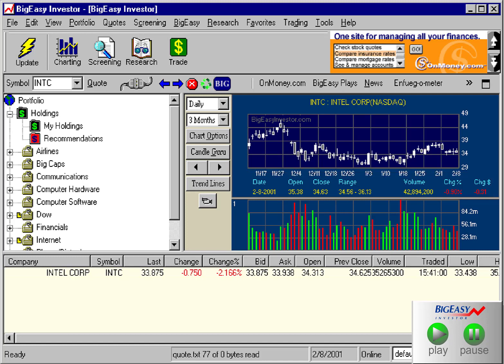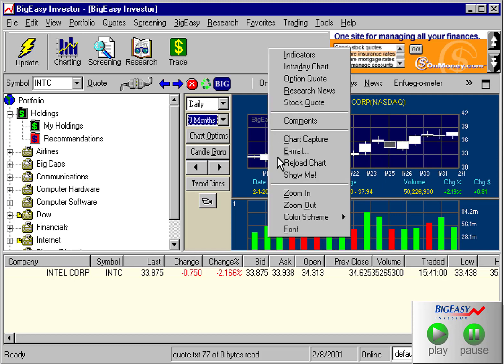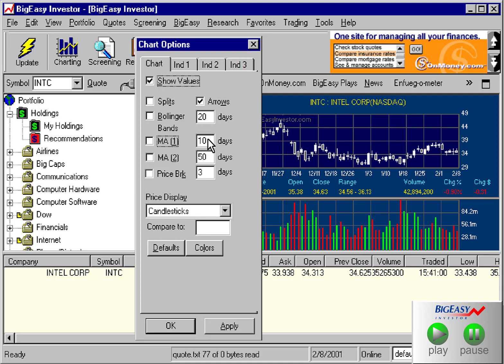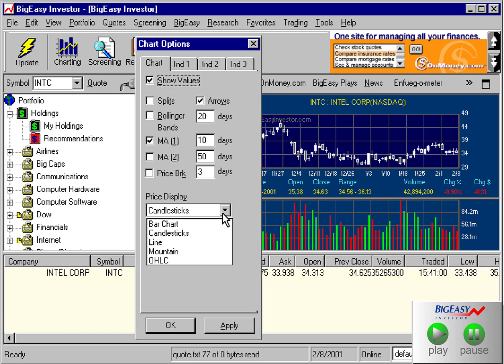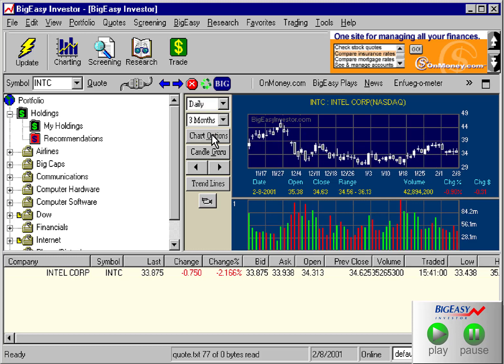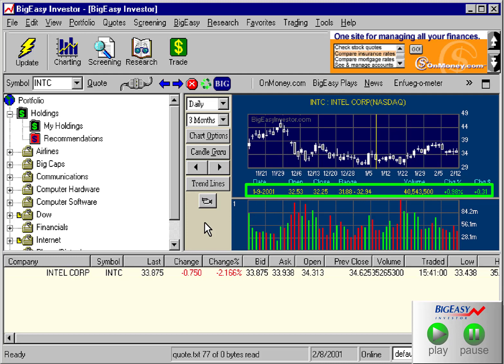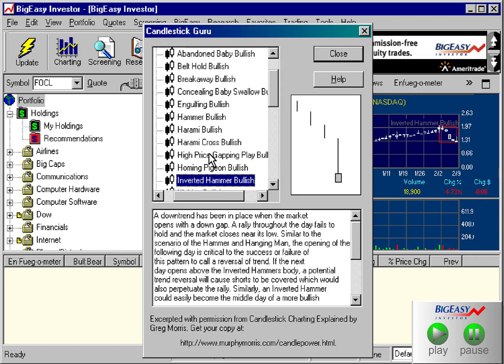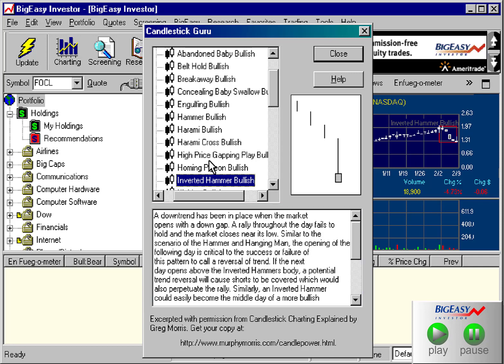BigEasy Investor Charting Pane